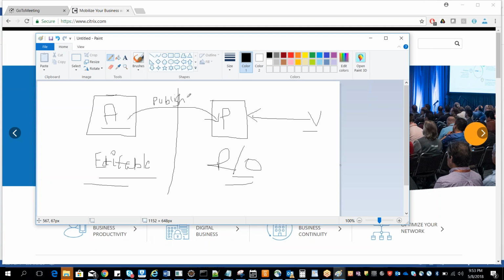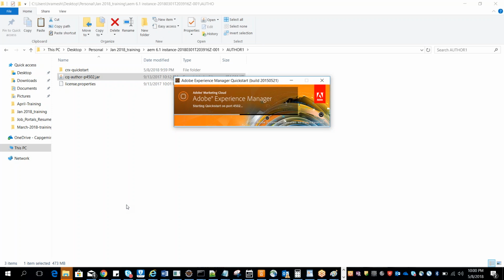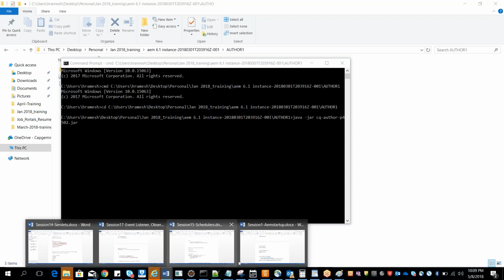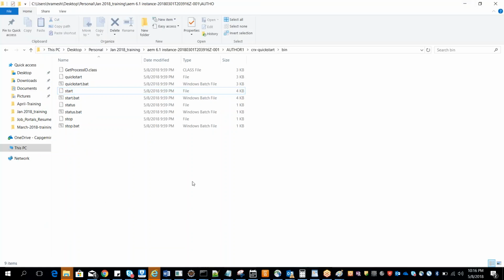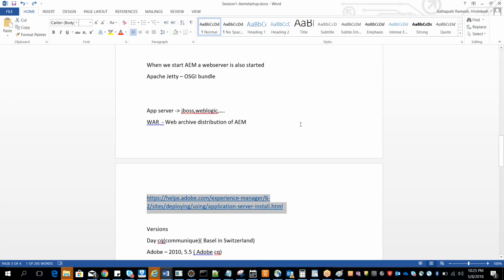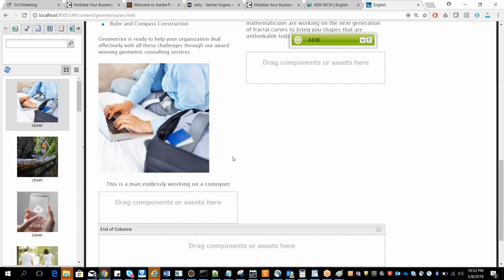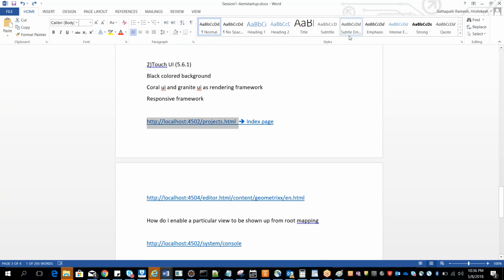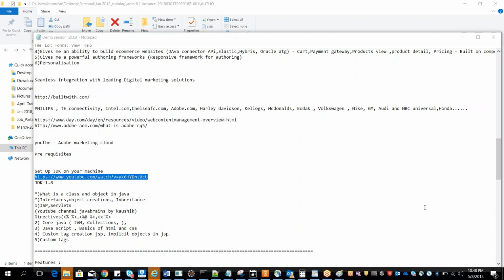Complete AEM Learning Path | Beginner to Expert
The Complete AEM Learning Path | Beginner to Expert is a structured journey designed for anyone who wants to master Adobe Experience Manager (AEM) from the ground up. This training path is carefully crafted to guide learners step by step—from fundamental authoring skills to advanced development techniques—making it suitable for both beginners and professionals who aim to specialize in AEM.

Beginner Level: Start with the basics of AEM authoring, learn how to create and manage pages, use templates, handle digital assets, and get familiar with the AEM interface.

Intermediate Level: Move into deeper concepts such as editable templates, components, client libraries, workflows, OSGi configurations, and Sling models. Understand the role of CRXDE Lite, dispatcher, and content structure management.

Advanced Level: Explore custom component development, integration with other Adobe tools, advanced workflow automation, headless CMS with AEM, performance optimization, and deployment strategies for enterprise-level projects.

By the end of this learning path, you’ll gain:
✅ A strong foundation in AEM authoring and administration.
✅ Practical experience in AEM development and customization.
✅ Expertise to design, build, and manage large-scale digital experiences.

This Beginner to Expert roadmap ensures that learners not only understand AEM theoretically but also gain hands-on skills required for real-world projects. Whether you’re looking to become an AEM Developer, Architect, or Administrator, this complete path will prepare you for success.